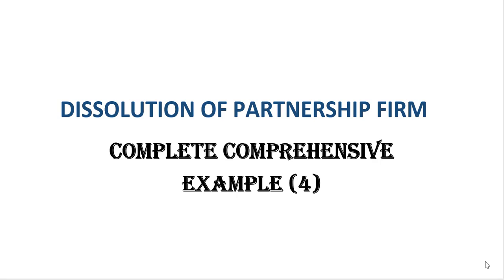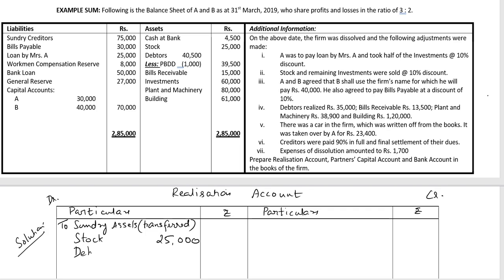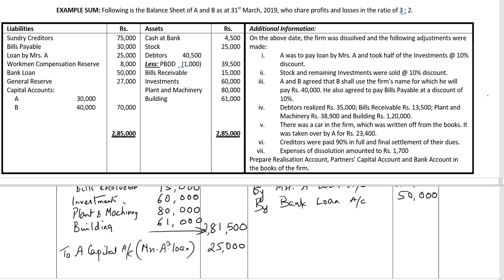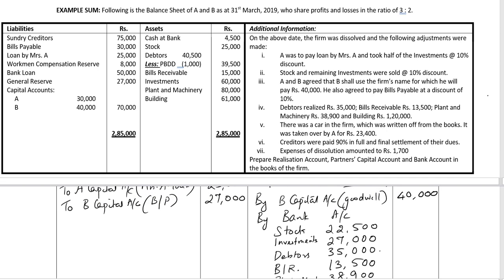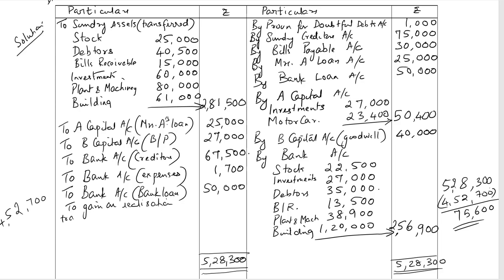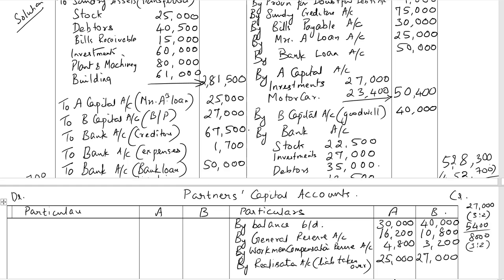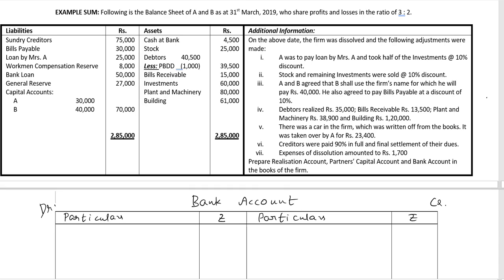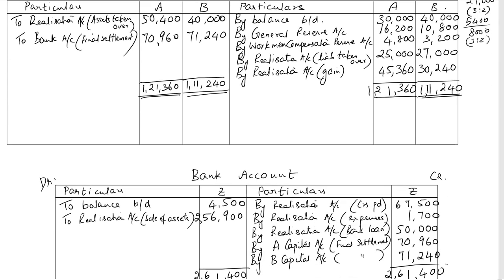DISSOLUTION OF FIRM EXAMPLE 4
A complete comprehensive example (4) solved on the topic of dissolution of firm.